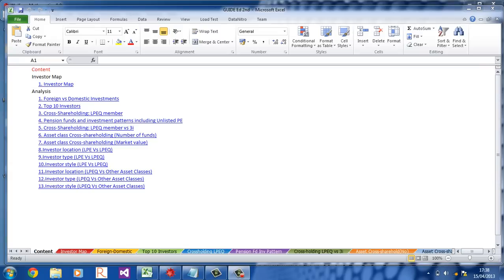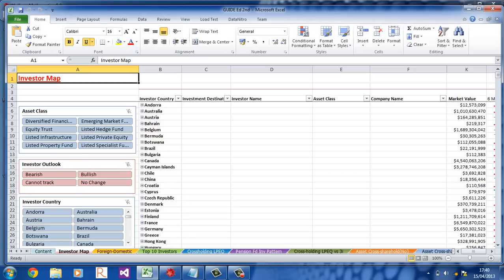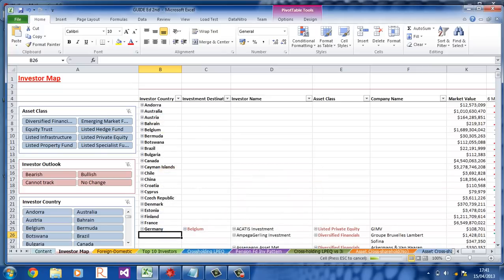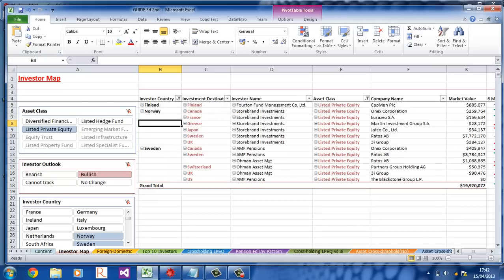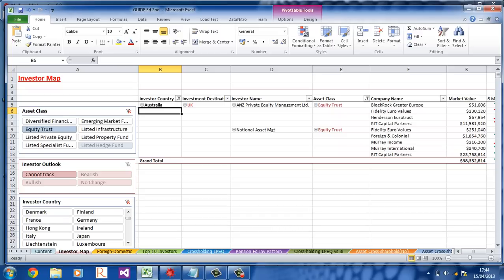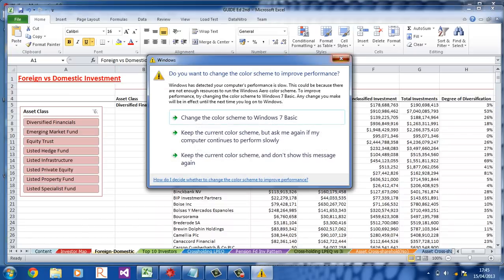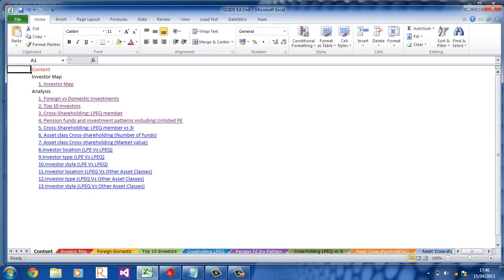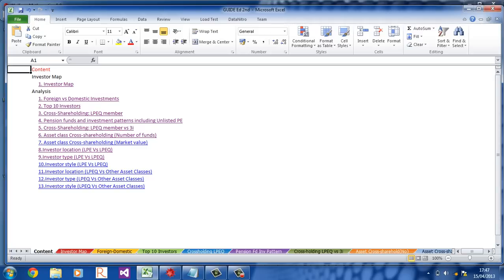LPEQ Screencast for GUIDE 2